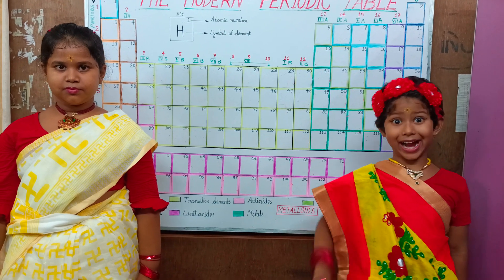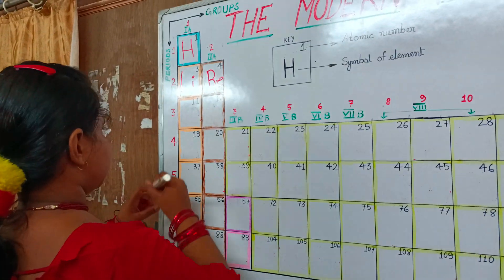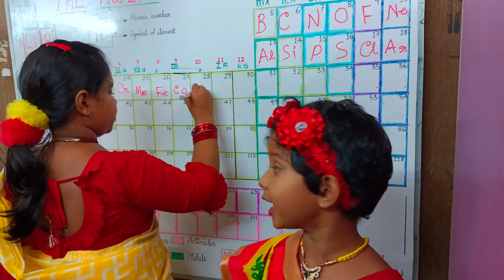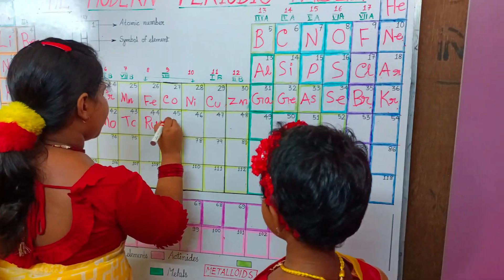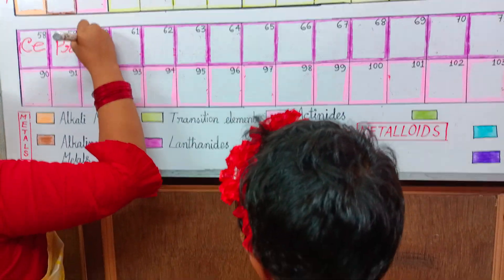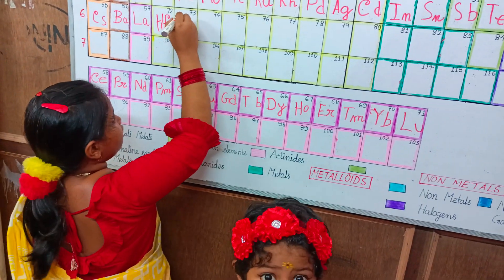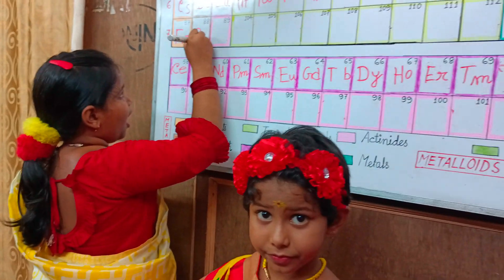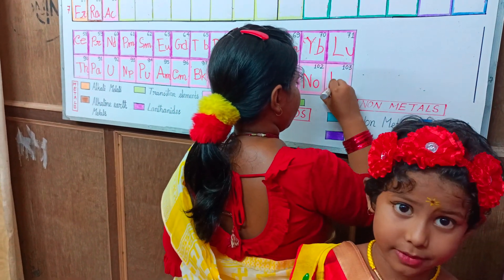MODERN PERIODIC TABLE with two little girls //talented girls//two sisters//play with periodic table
It is an inspiration to the young generation. Practice makes a man perfect. Only study can give you success.